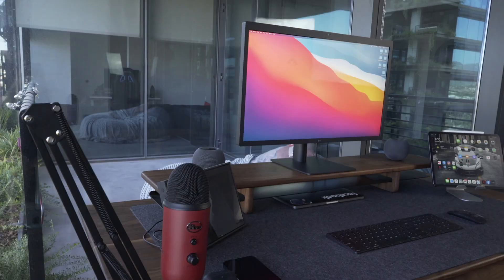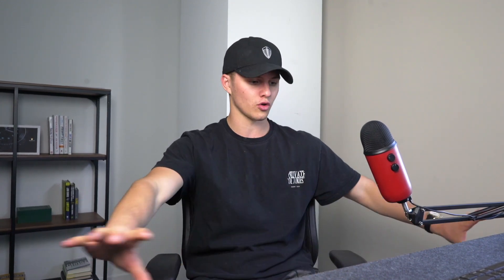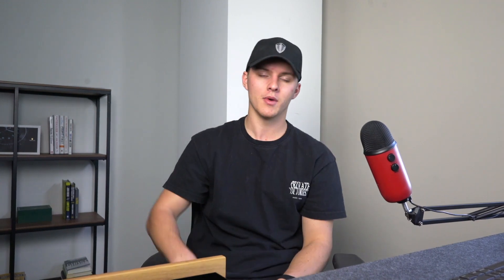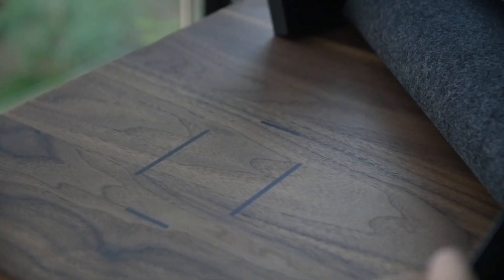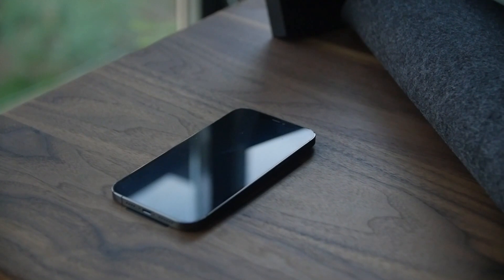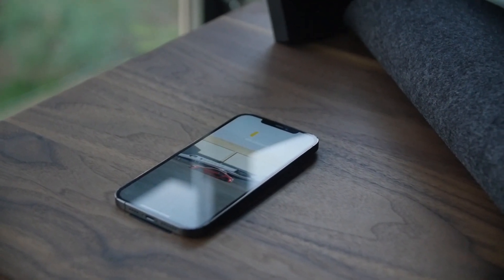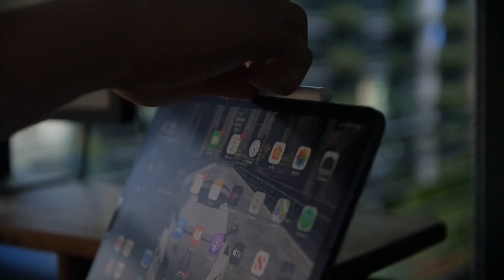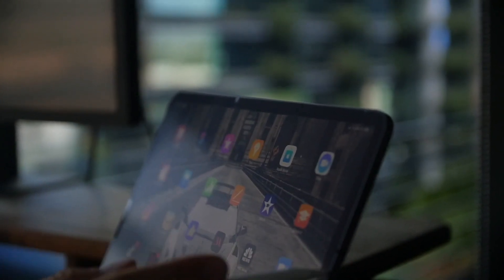The BEST Standing Desk Ever (Desk Tour)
Today I reveal my all new work from home desk setup featuring the Sean Woolsey Smart Standing Desk by Woolsey Studio. This is hands down the best standing desk on the market in 2021

$100 OFF Woolsey Smart Desk Use Code "KIERAN100"